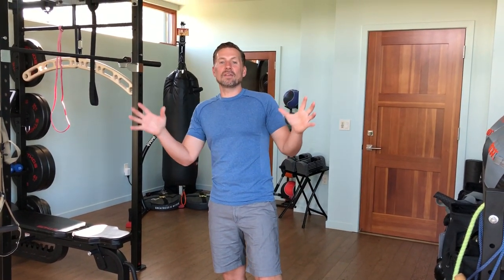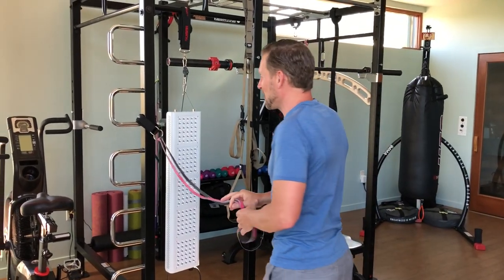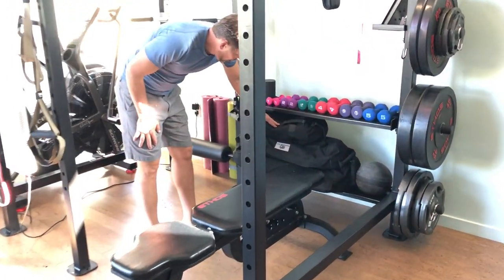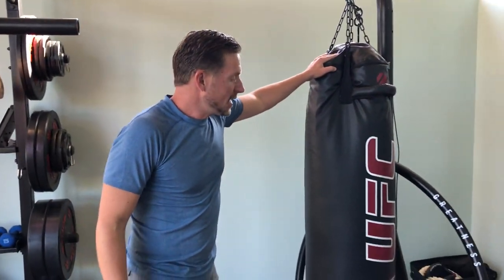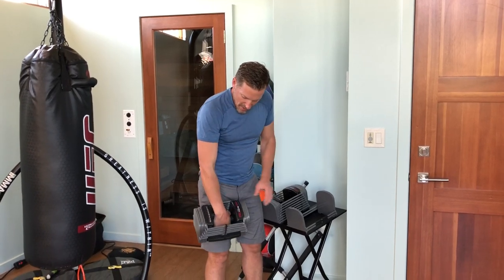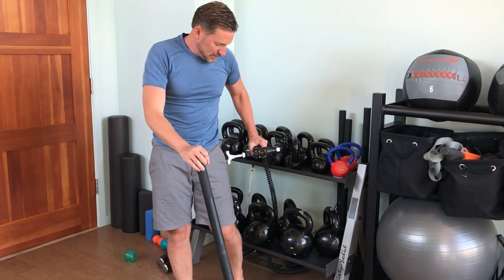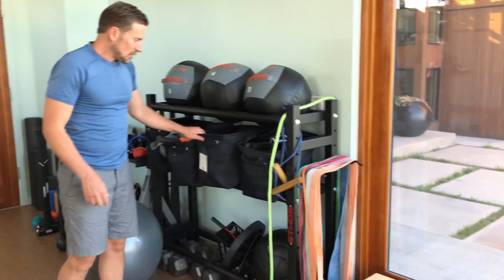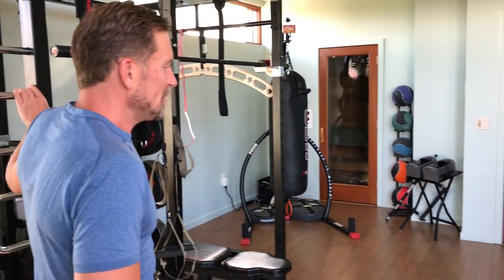How to Create a Functional Workout Gym Tour Functional Training at Home with Warren Phillips